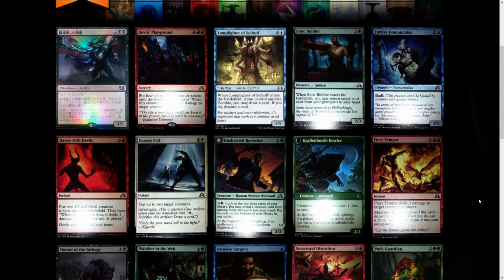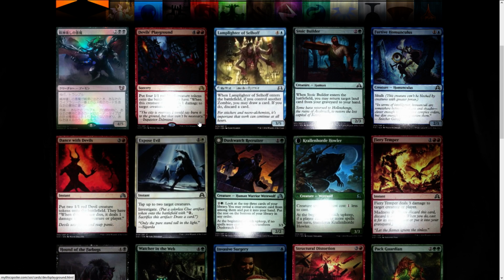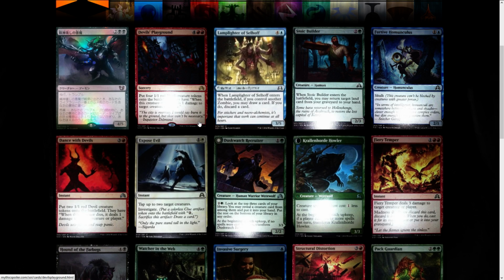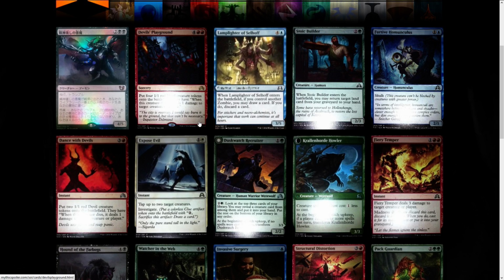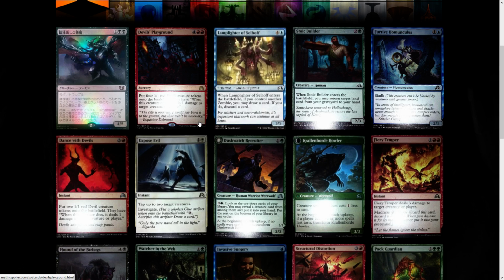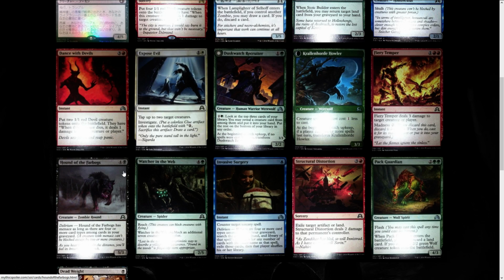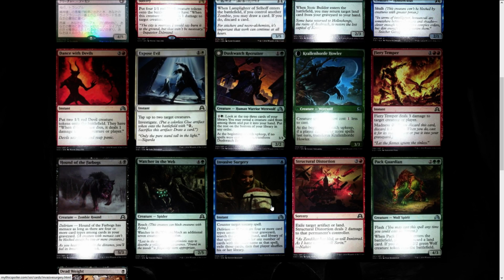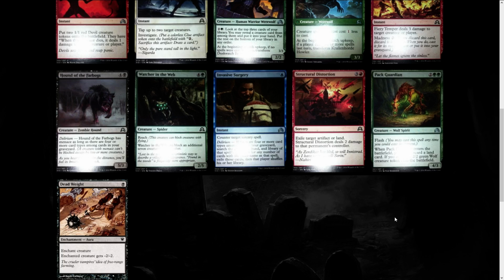Shadows over Innistrad Spoilers, Madness is BACK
Just when you thought Jace couldn't get any better...